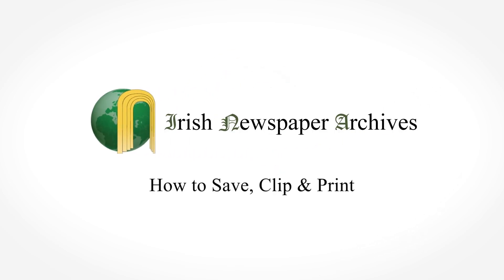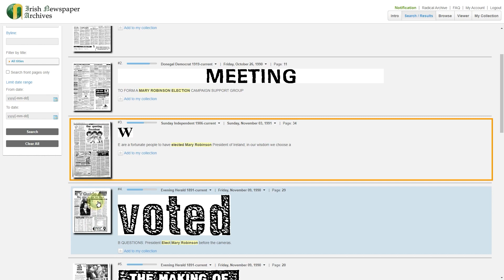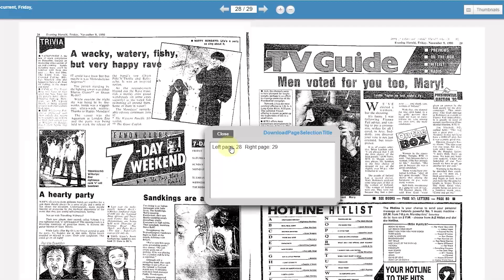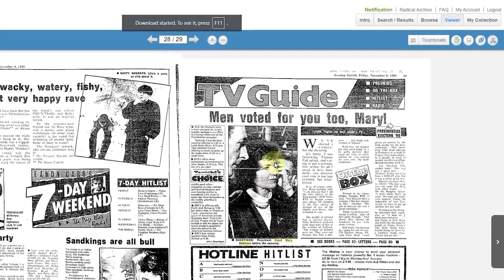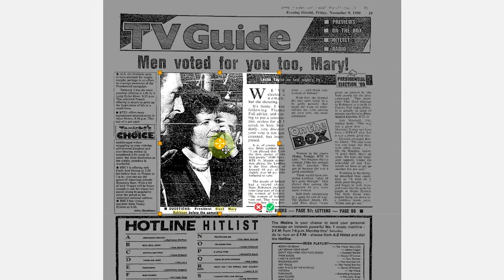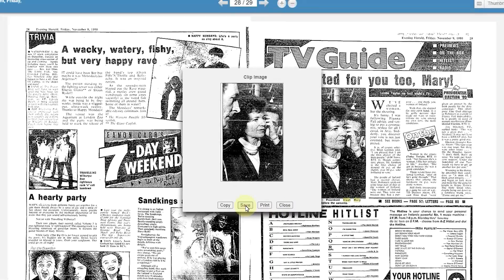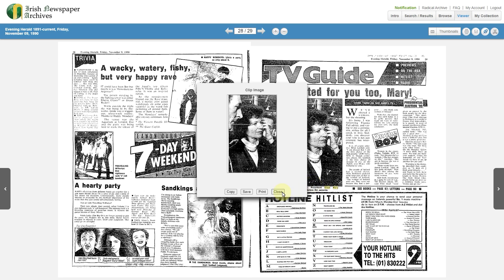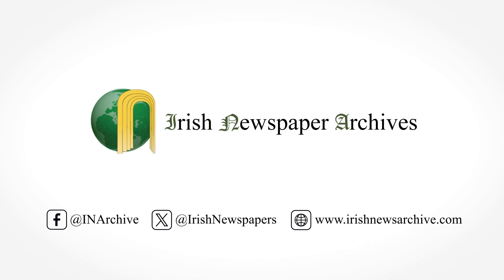How to save, clip and print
How to Save, Clip & Print.

In this video, I'll demonstrate how to save a page clip, an article and print from the archive.
Select a newspaper. Once a newspaper is open. Look to the right-hand corner. You'll see round icons. Print, Save, Pin, Scissors.
Select the save button.
Select the page you wish to save. When you select that, a dialog box will appear asking where you want to save the PDF on your computer.
If you'd like to clip an image or article, look to the right-hand corner for the scissors, which is the clipping tool.
Select the page.
The newspaper is now greyed out. You can then move your selection area by holding the centre. By holding the edges, you can move the box to suit the image or article.
Once you're happy, select the green tick mark.
You can then copy, save, print or close. We'd like to save. Once you press the save button, it'll download the image onto your PC. If you'd like to print, you simply select the print option.
You can also copy it.
This is how to save a page and crop & clip an article or image within Irish Newspaper Archives. Please view our additional videos for more information.